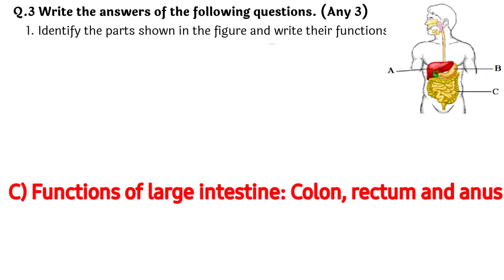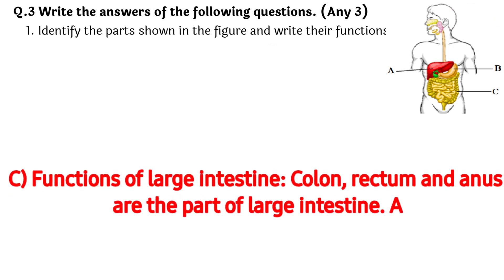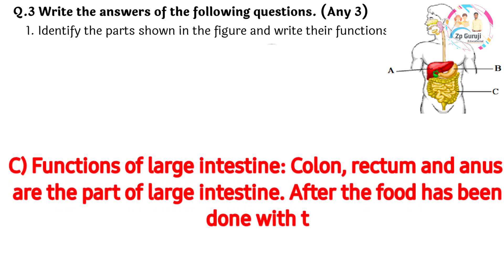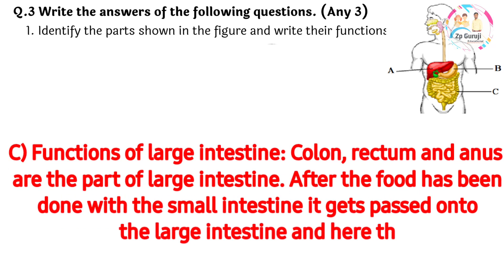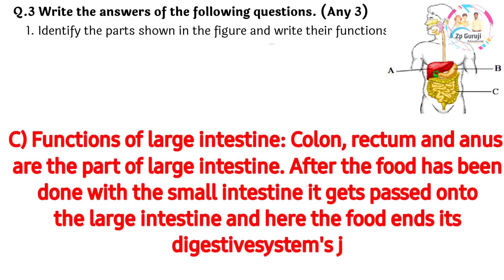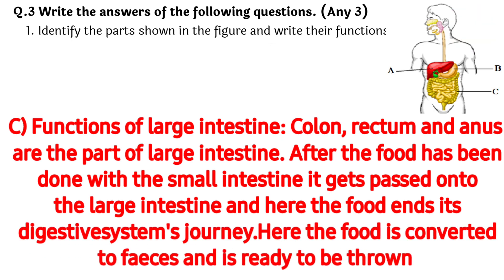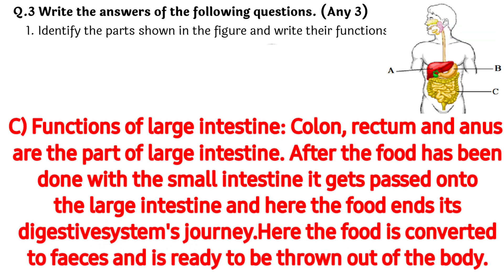Bridge course post test || Class : 8 th || Sub:- Science & Technology || Answer key